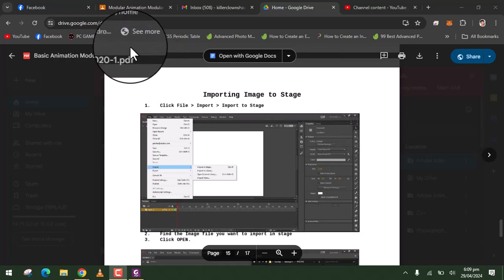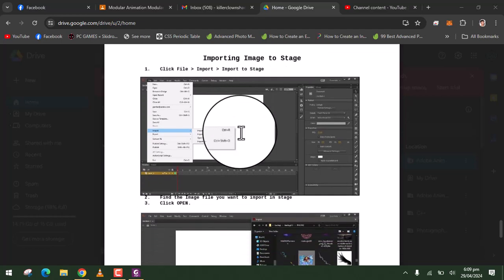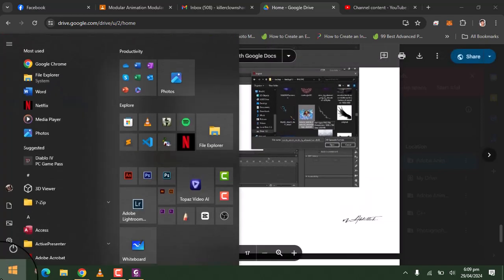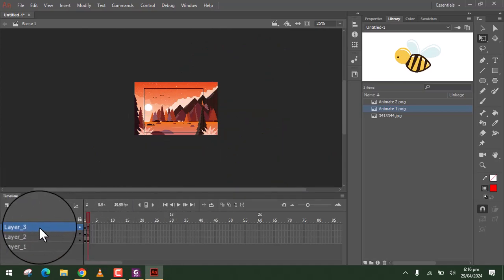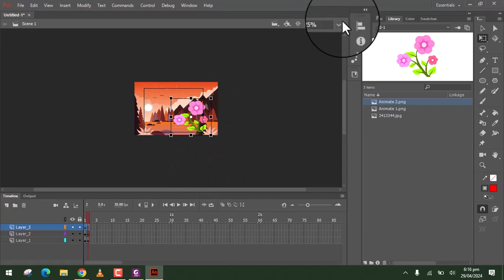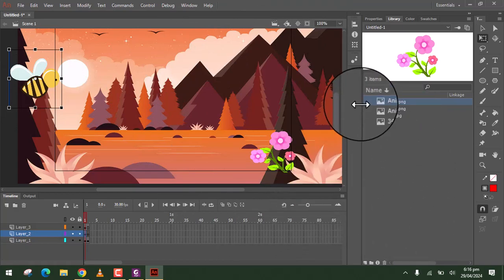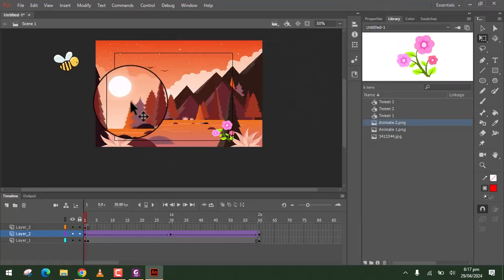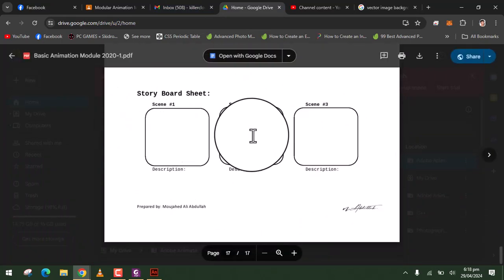Lesson 8: Importing and Vector Animation